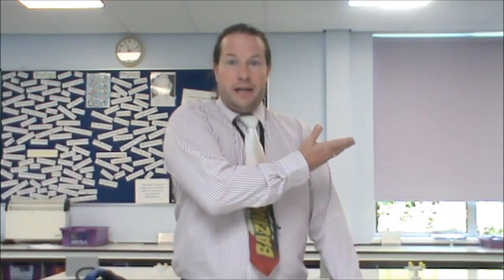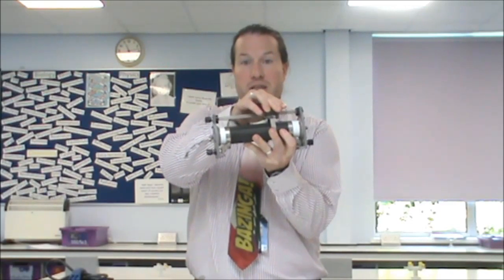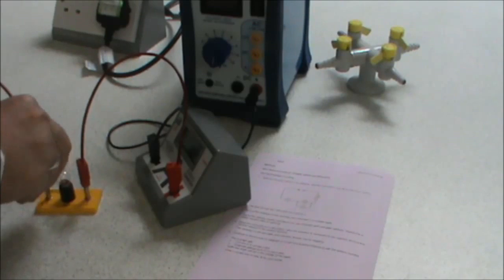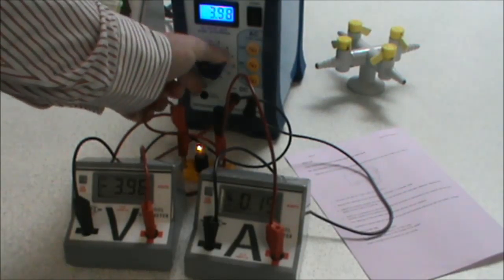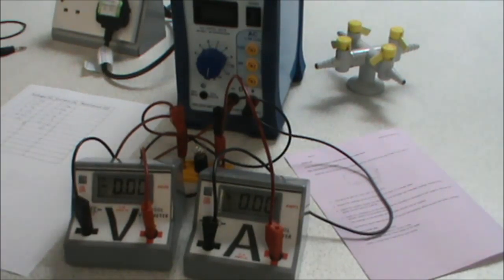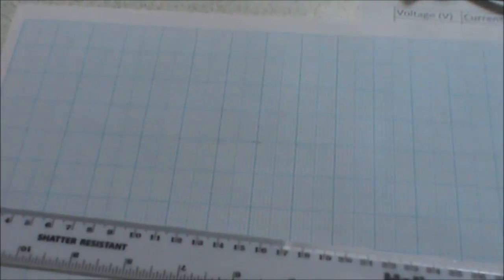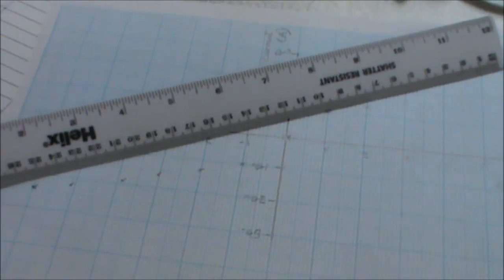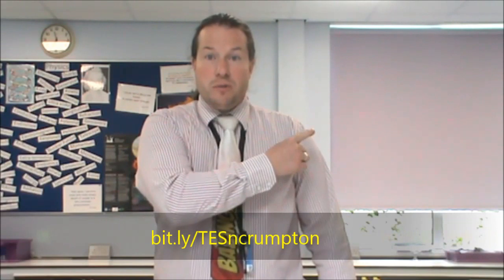GCSE Physics Required Practical 4b - Non-Ohmic conductor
This video shows how to conduct Required Practical 4b - Current/voltage characteristics for a non-Ohmic conductor. It also shows how to draw the graph of results.